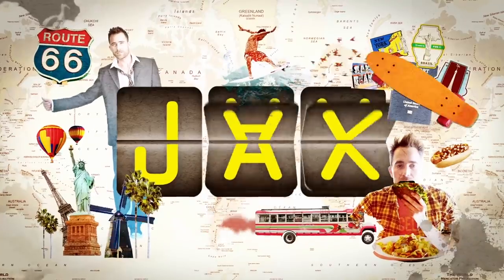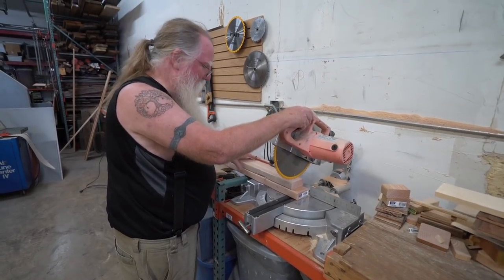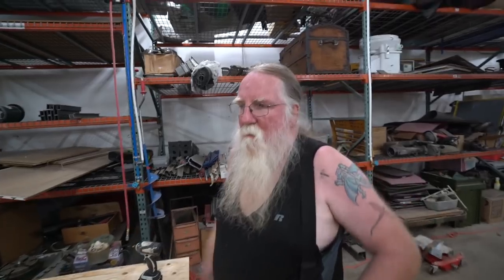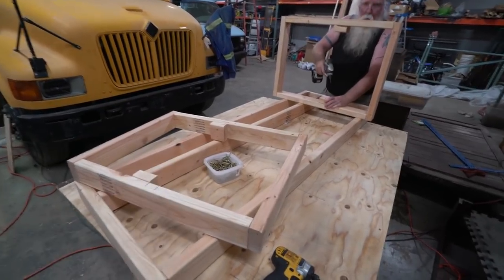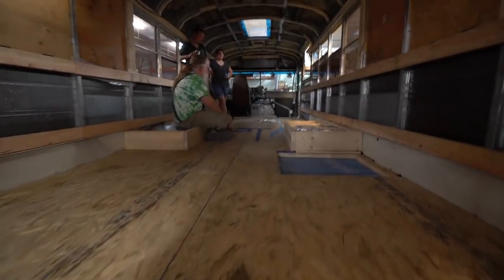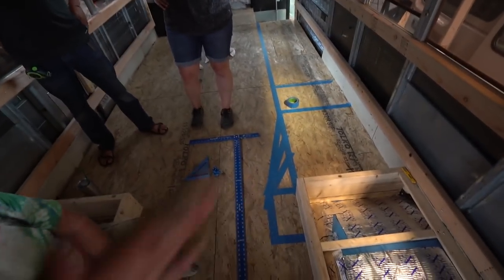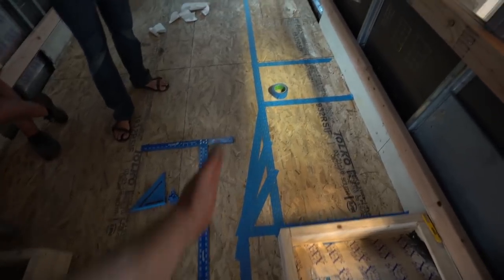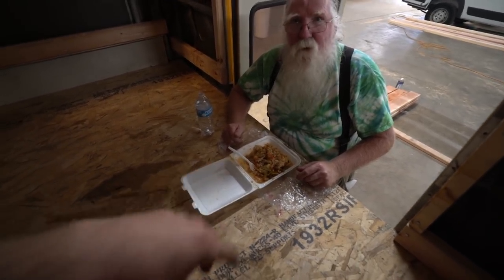VanLife Benches Fold Into Couch (skoolie)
Vlog #463: Me and Steve spent some time building the bench futon beds for the front of the bus. We framed it up with 2x4s and screwed it together. I got the idea from mike, who has a folding bench bed in his skoolie. I liked it so much, I decided to make my own DIY van bench bed myself!

1. TELL OTHER YOUTUBERS TO DO VIDEOS WTH ME !!
2. TELL YOUR FRIENDS
3. WATCH ADS
4. WATCH MY PLAYLISTS ALL DAY AND NIGHT
5. TELL OTHER YOUTUBERS TO DO VIDEOS WTH ME !!
7. COMMENT + LIKE
8.
9. LEAVE MY VIDEOS ON PUBLIC COMPUTERS
10. BUY A MEGAPHONE AND SHOUT OUT MY YOUTUBE CHANNEL
11. EMAIL NEWSPAPER EDITORS ABOUT ME
12. CALL YOUR LOCAL TV NEWS STATIONS
13. IF YOUR NAME IS ELLEN, HAVE ME ON YOUR SHOW
14. OPRAH, LETS TALK
15.